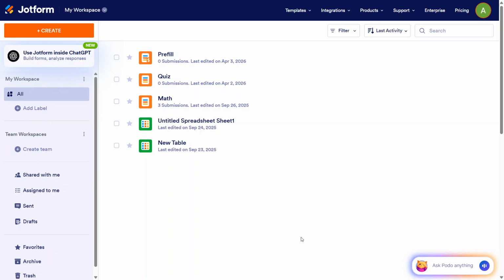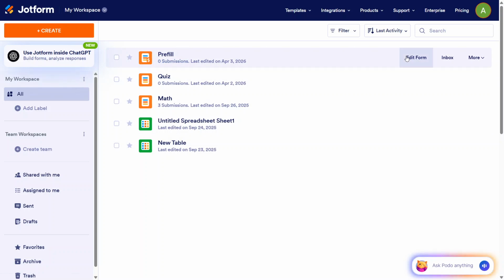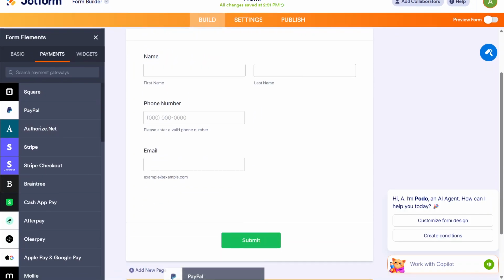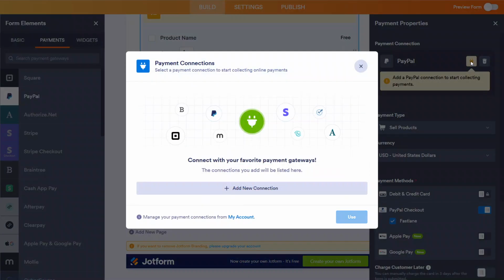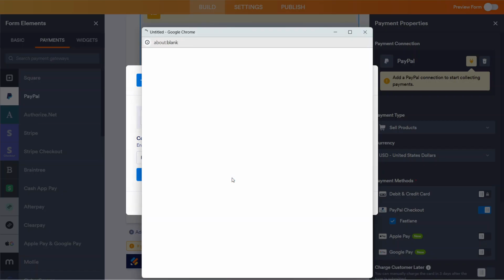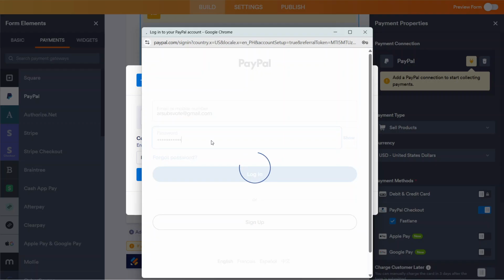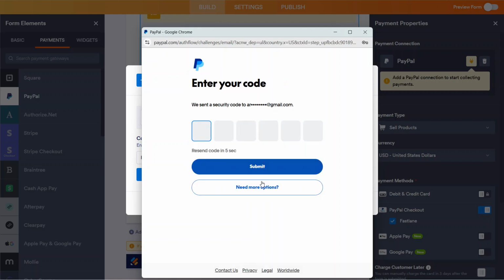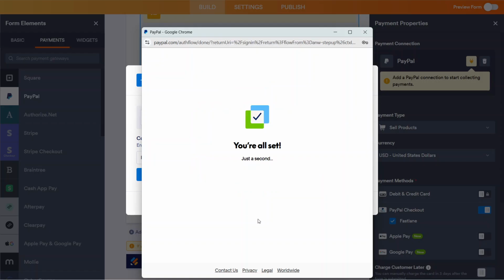How To Link PayPal Business To JotForm (2026) | Payment Integration Setup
How to link PayPal Business to JotForm is exactly what you’ll learn step by step in this tutorial. We’ll show you the latest, correct method so your payment form connects smoothly and works right away.

In this video, you’ll see how to set up your PayPal Business account, connect it inside JotForm, configure products or donation options, and test live payments. Everything is shown using the current JotForm and PayPal Business interfaces, so you’re not following outdated instructions.

By the end, you’ll know how to accept secure payments directly through your forms, automate order collection, and avoid common setup errors. Whether you sell products, services, or collect fees, this guide will help you get fully set up and ready to receive payments today.